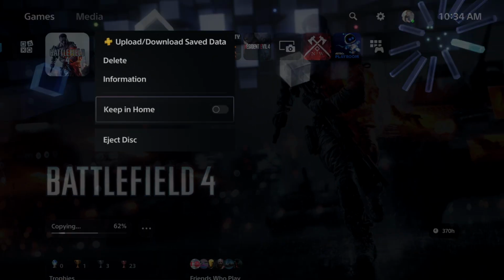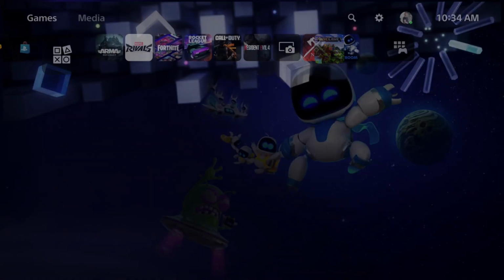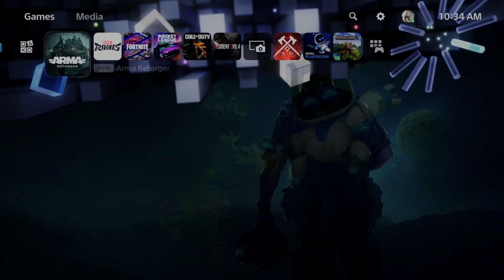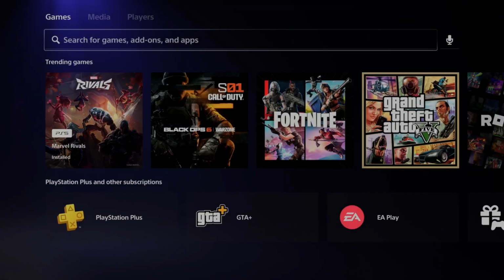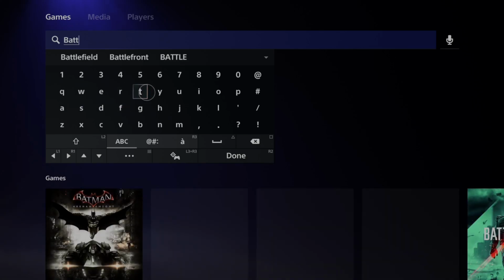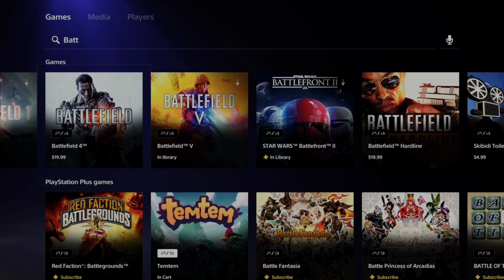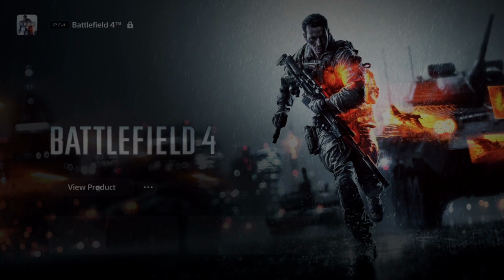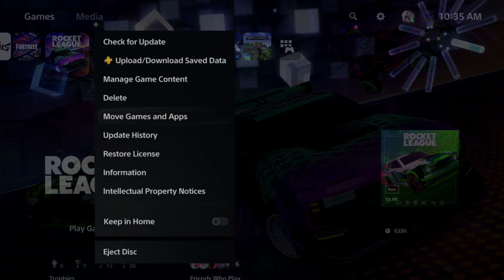How to Fix Can't Eject Disc if Button is Broken & App is Deleted on PS5 (Fast Method)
To address the issue of not being able to eject a disc from your PS5 when the eject button is broken and the game app has been deleted, here are some steps you can follow, based on available troubleshooting guides:

Manual Ejection Method:
Shut Down the Console: Press and hold the power button for three seconds to turn off your PS5 completely. Disconnect all cables.

Remove the Base and Cover: Place the console on a flat surface with the PS logo facedown and the disc slot on your left side. Remove the base and gently pull up the cover from the top corners until it comes off.

Access the Disc Drive: Look for the disc drive, which should have black rings. There might be a black plastic film covering one screw; either remove this film or push through it with your screwdriver.

Eject the Disc: Using a #1 Phillips or cross-hatch screwdriver, turn the screw clockwise. This will manually push the disc out. Be gentle and ensure you do not force the disc out.

Using the System Menu (if the game title still appears in the menu):
Even if you've deleted the app, if the disc is still recognized by the system, you might be able to eject it through the UI:
Restart the PS5: Sometimes, restarting can help the system recognize the disc again.

Navigate to Home Screen: Use your controller to go to the home screen. If the game icon is still present, highlight it.

Eject Option: Press the Options button on your controller, and if the "Eject Disc" option appears, select it to eject the disc.

Professional Repair:
If the above methods do not work, the issue might be with the disc drive itself. In this case:

Contact PlayStation Support: They can guide you if your console is under warranty or suggest repair options if it's not.

Sony's PlayStation Fix & Replace: This service can handle console issues, including disc drive problems.

Preventive Measures for Future:
Keep your console software updated as firmware issues can cause disc-related problems.

Avoid inserting discs that are dirty or damaged, and clean any disc if needed before insertion.